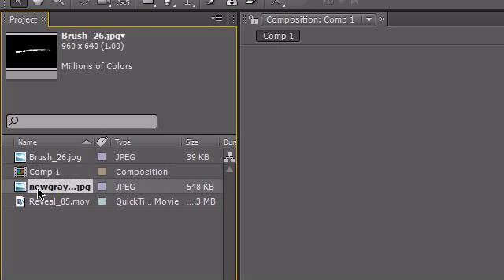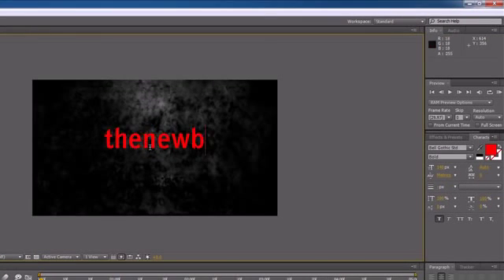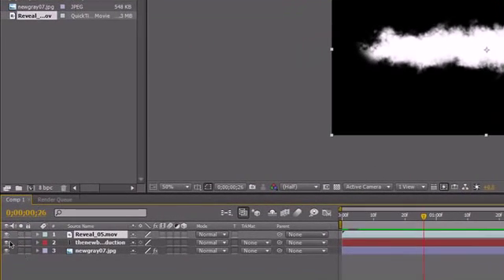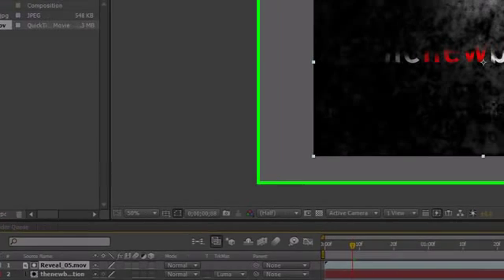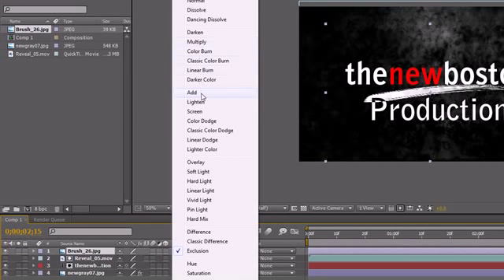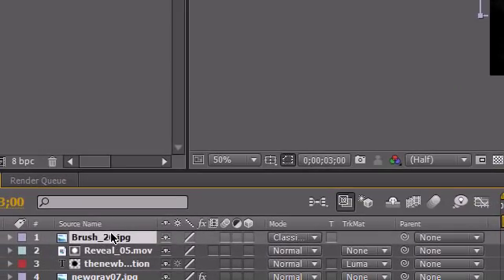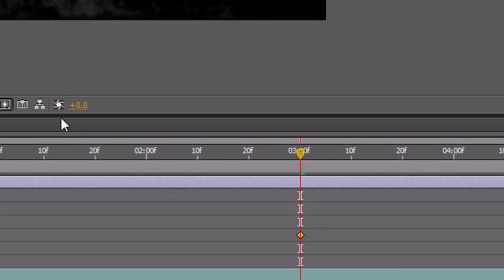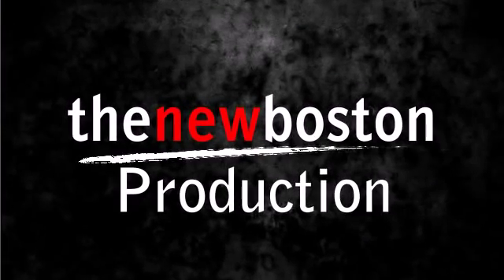After Effects CS4 Project - How to Make a Sweet Freakin Intro